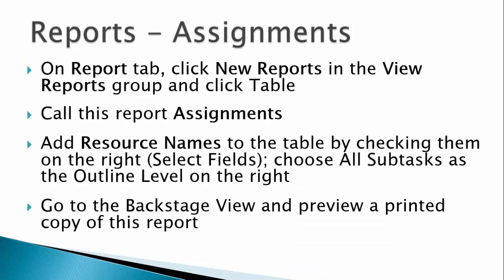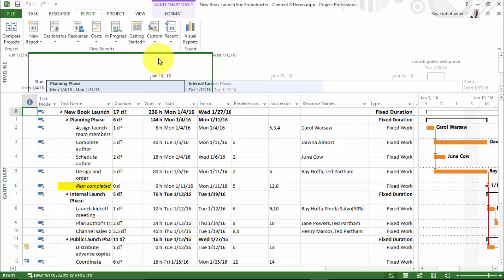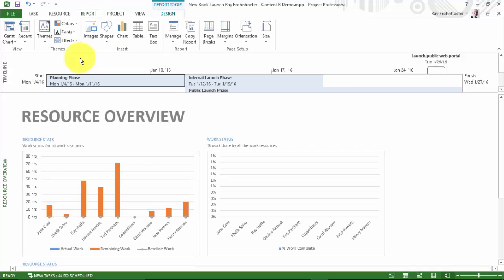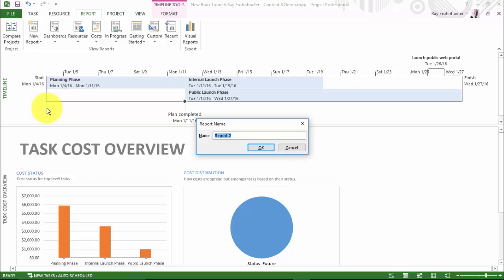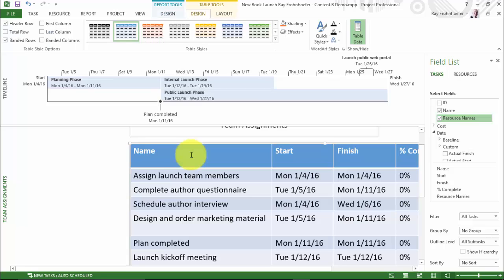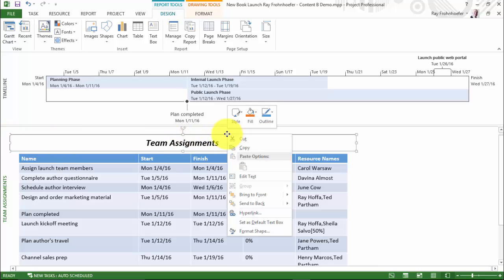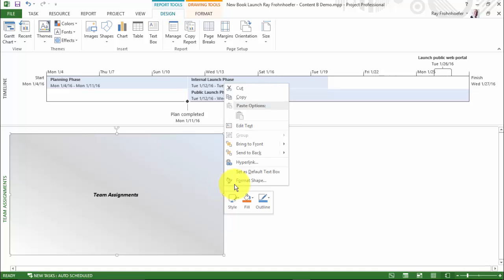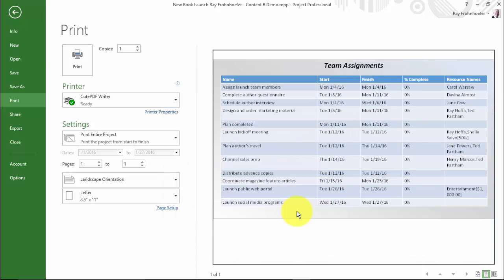Lesson B1 4 - Formatting and Distributing Plans: Customizing and Printing Reports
Lesson 4 covers how to format and distribute project plans.

Lesson B1-4 (12:21) covers how to customize and print MS Project reports. Prior versions of MS Project only included tabular reports.  With MS Project 2013 and above, there are a wide variety of pre-programmed templates for printable reports and dashboards.

     MS Project Reports Overview (0:32)
     Assignment Report (1:10)
     Navigation Demonstration for Multiple Other Reports  (1:54)
     Practice Exercise (11:54)